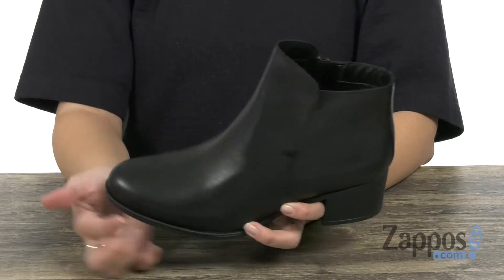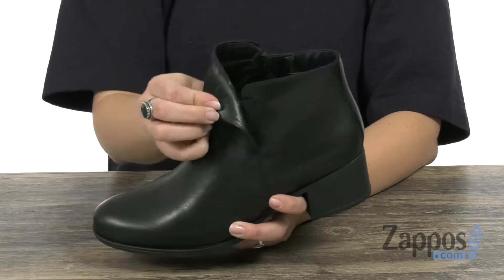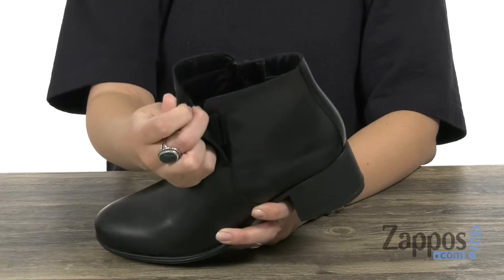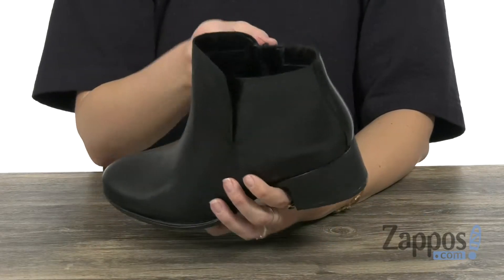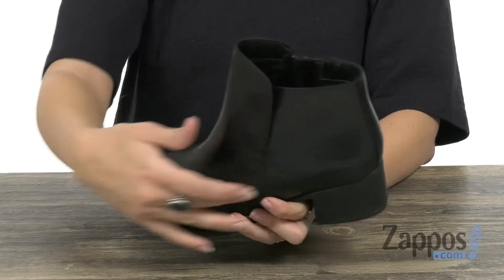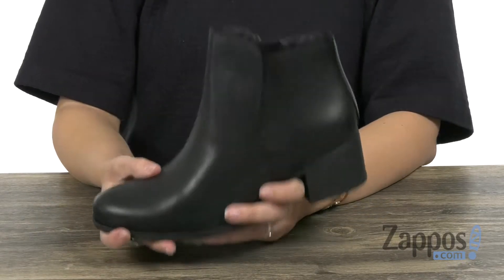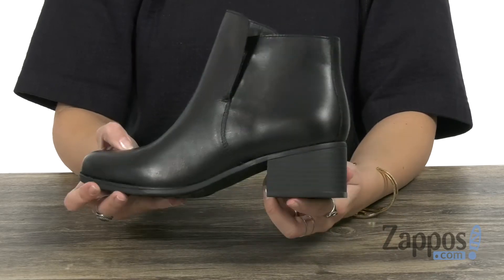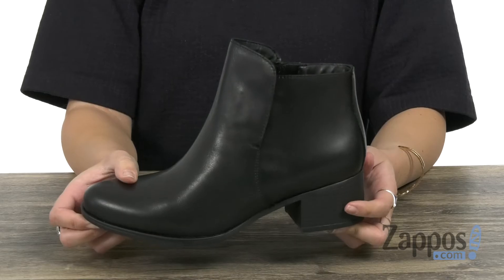Naturalizer Deena SKU: 9136843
Go for simple and sleek in the stunning Deena from Naturalizer&reg;.
Smooth leather upper with a round toe.
Ankle-high silhouette.
Medial side zipper.
Fabric and leather linings.
N5 Contour technology features dual density cushioning on a patented contoured footbed with arch support. All made with lightweight and breathable materials for superior comfort and support.
Durable block heel.
Non-slip man-made outsole.
Imported.